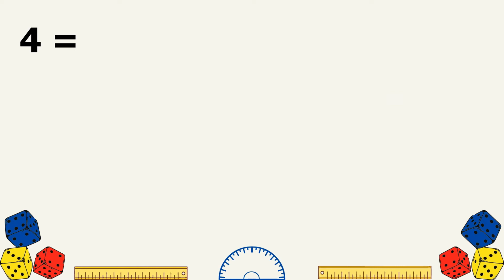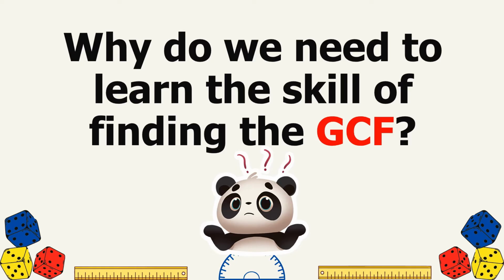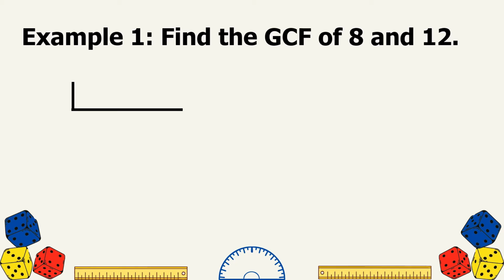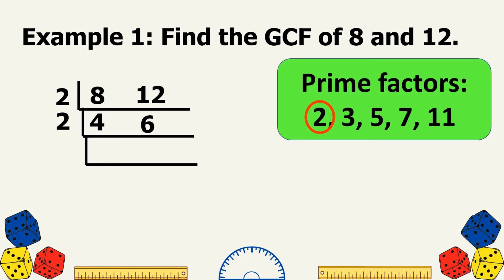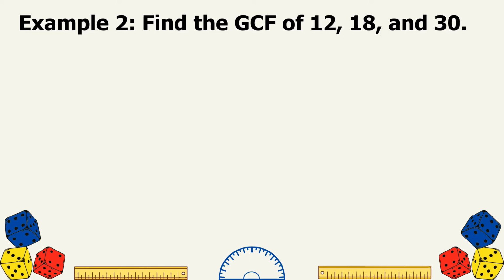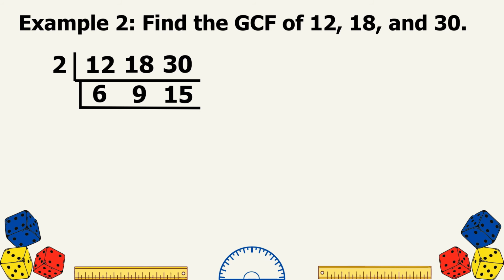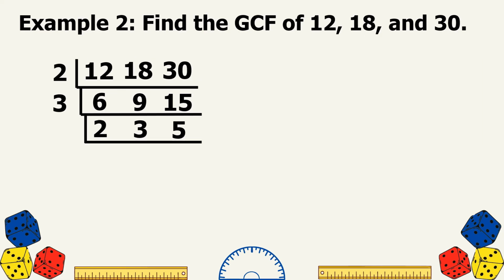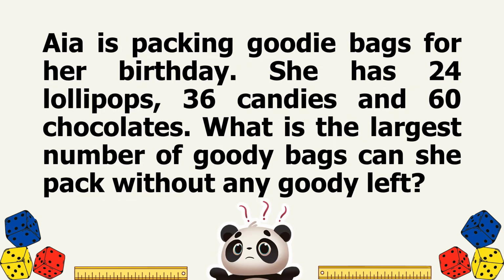FINDING THE GCF USING CONTINUOUS DIVISION (LADDER METHOD)